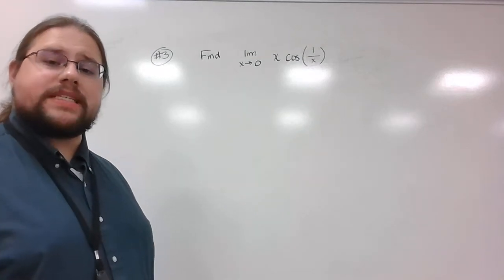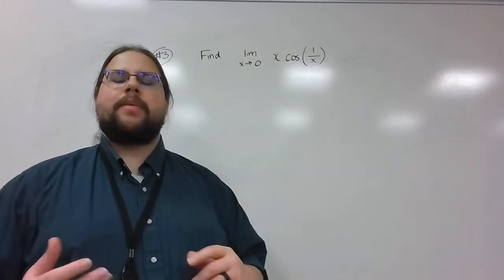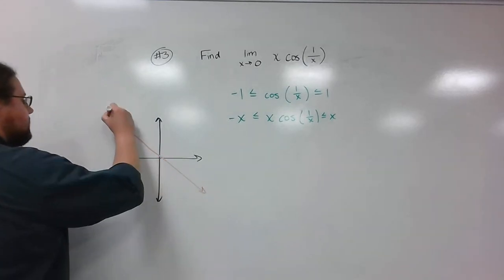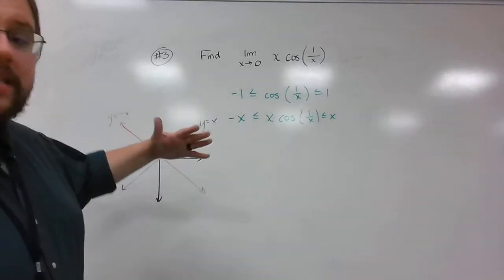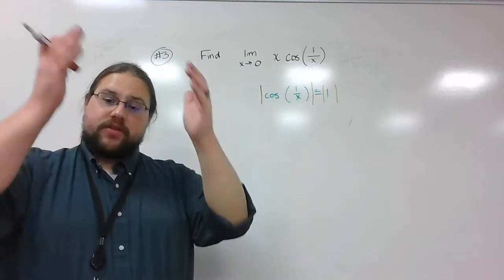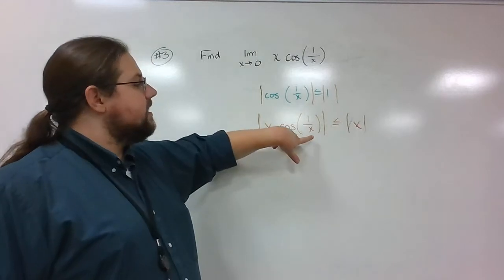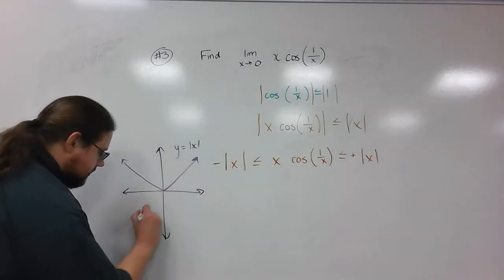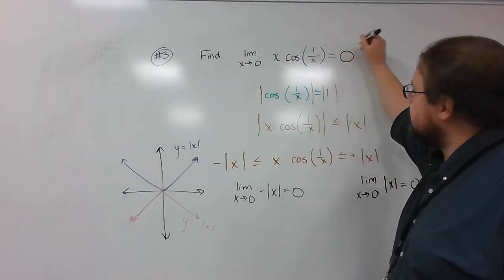Squeeze Theorem 3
An unusual example of applying the Squeeze Theorem.